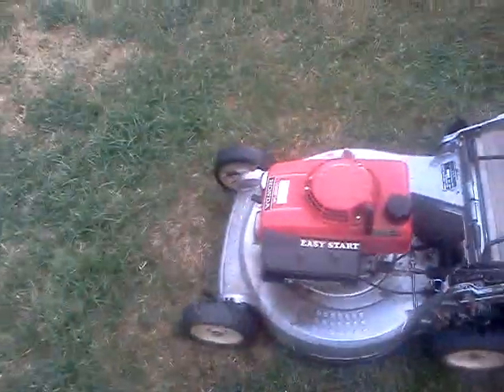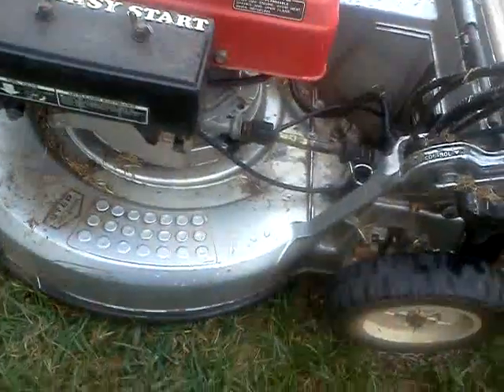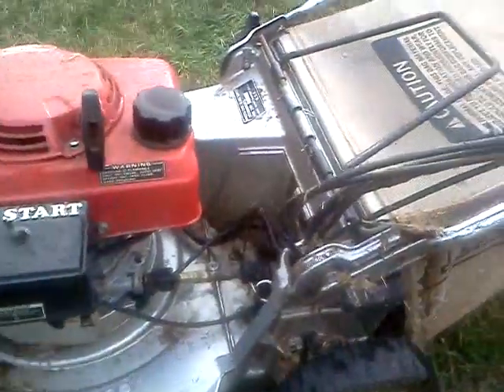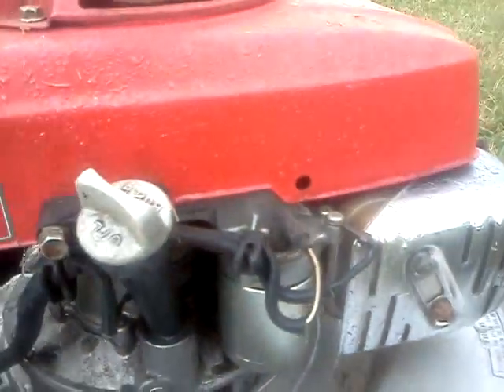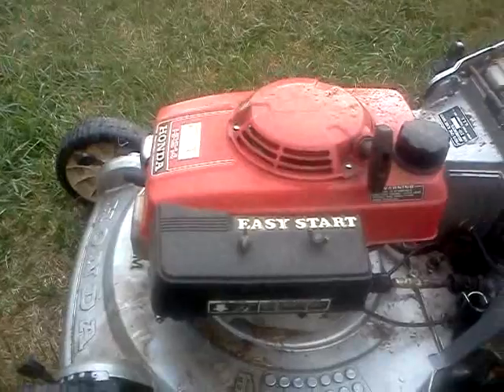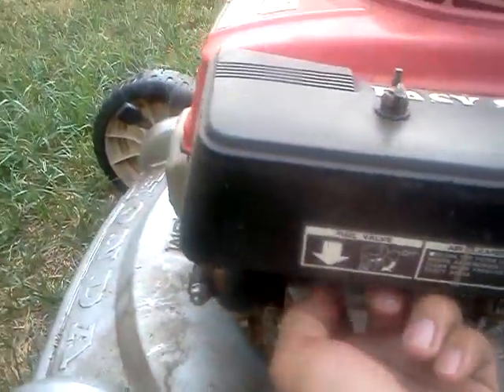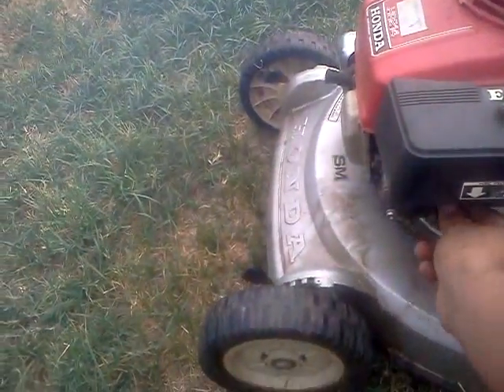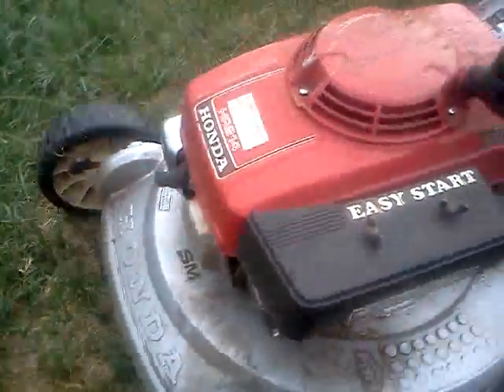Honda HR214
This is my Honda hr214 lawnmower